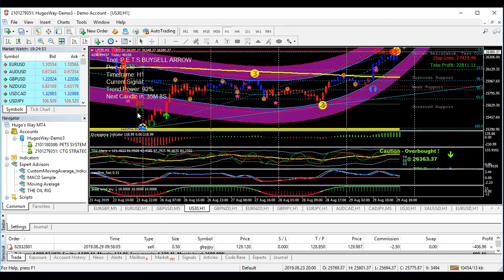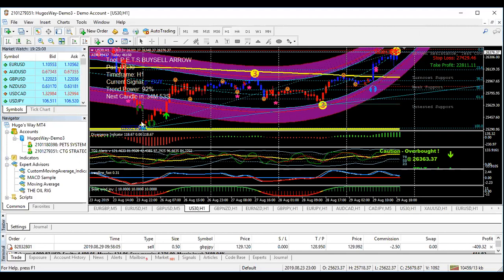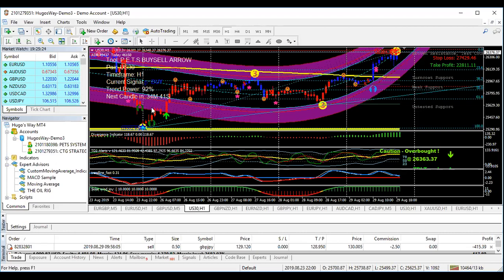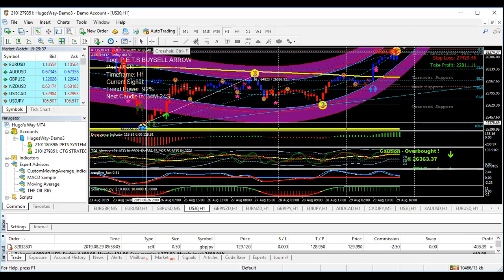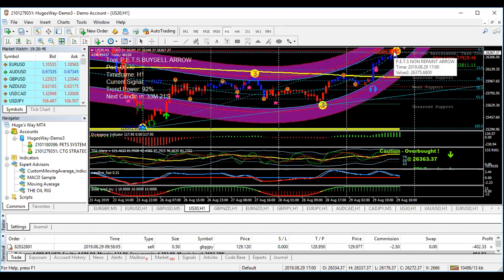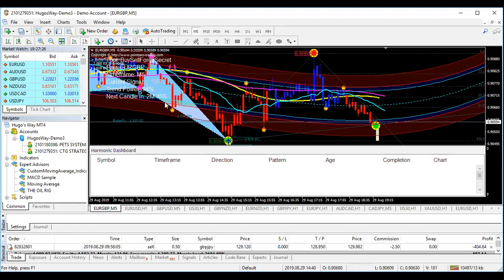US30 Perfect Entry Trading System Forex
FOREX SIGNALS
BINARY OPTIONS SIGNALS
FOREX EDUCATION
EA FOREX
FOREX AI